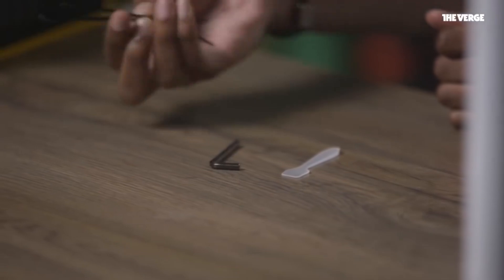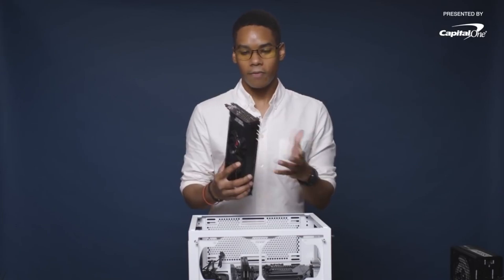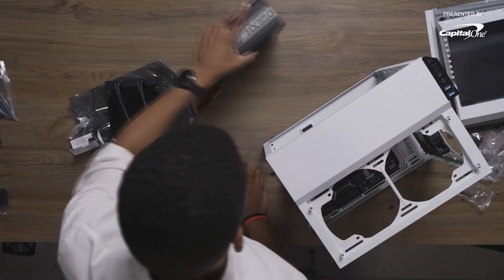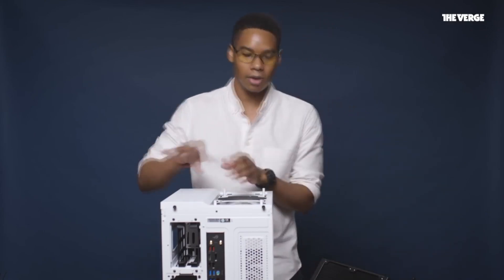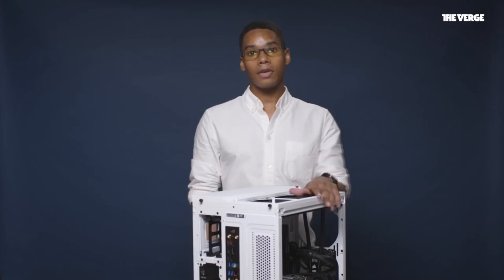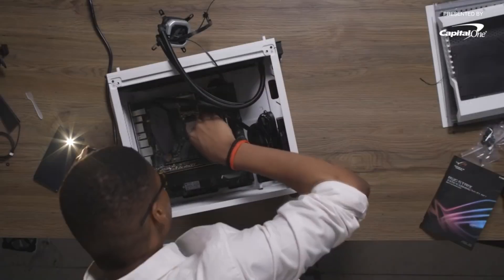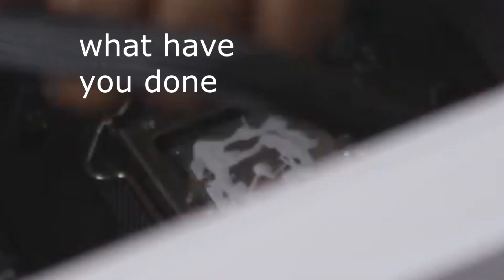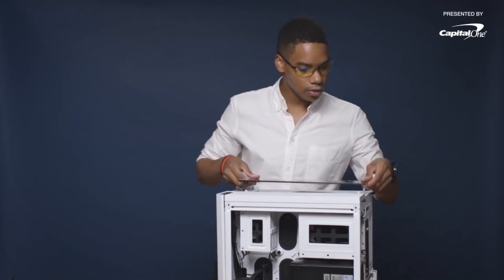the verge pc build in 4 minutes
make sure your psu doesnt short out the pc mates